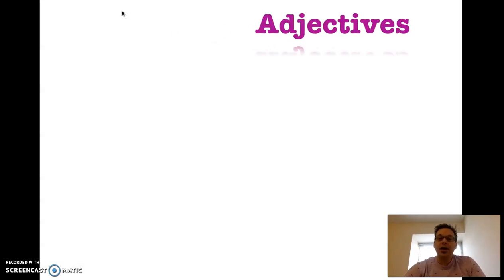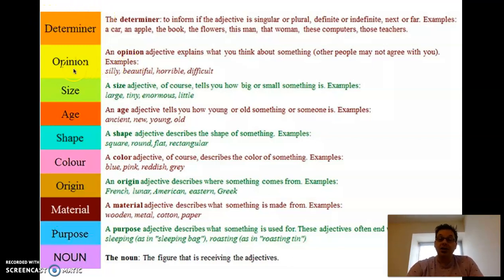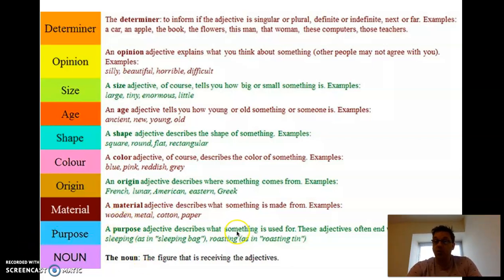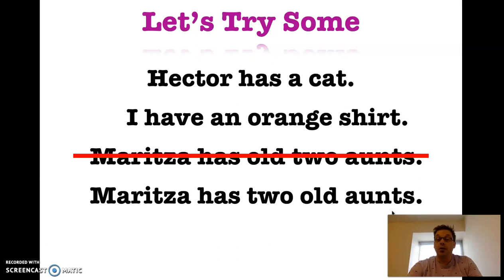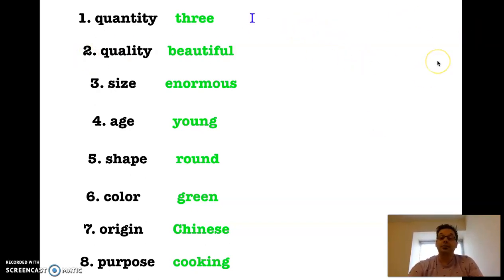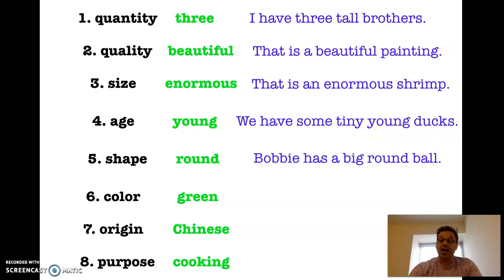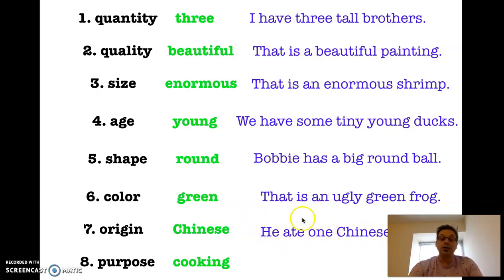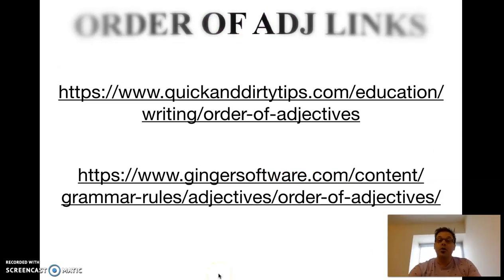Order of Adjectives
A quick look at adjectives and the order they need to go in when using more than.